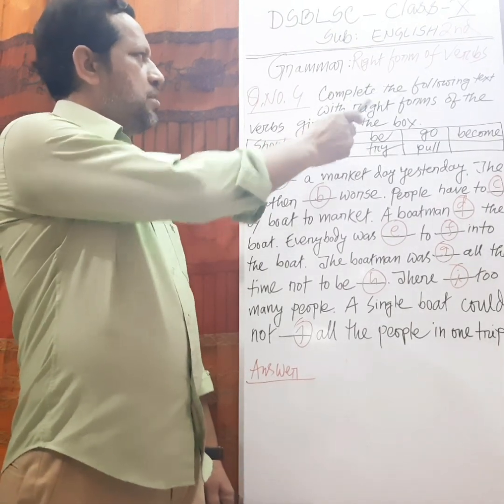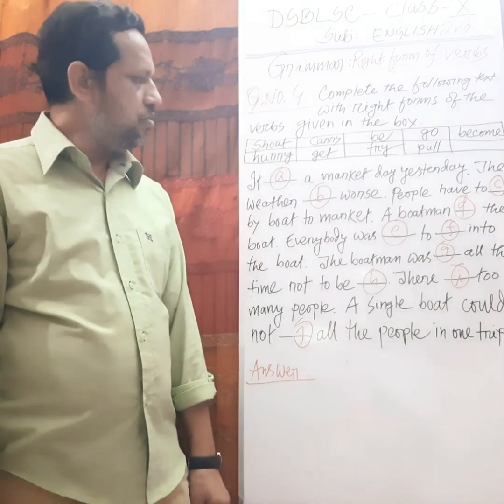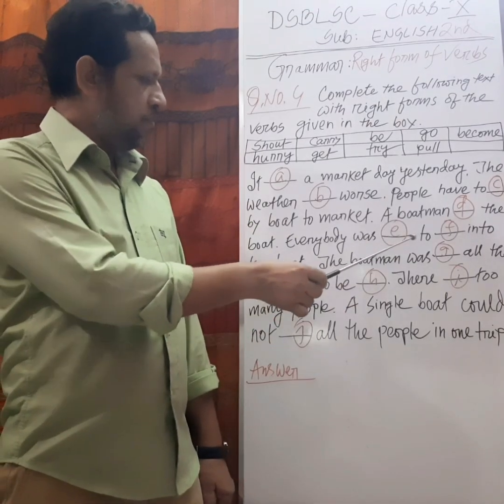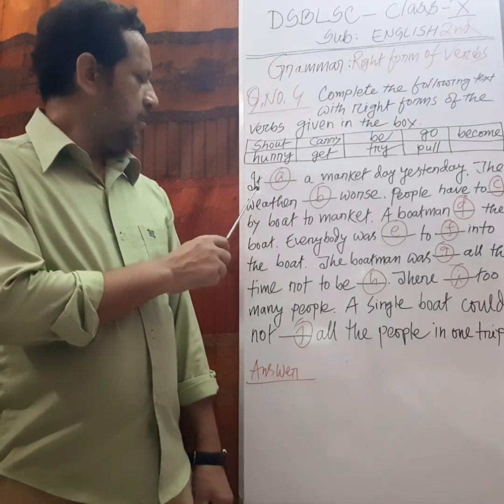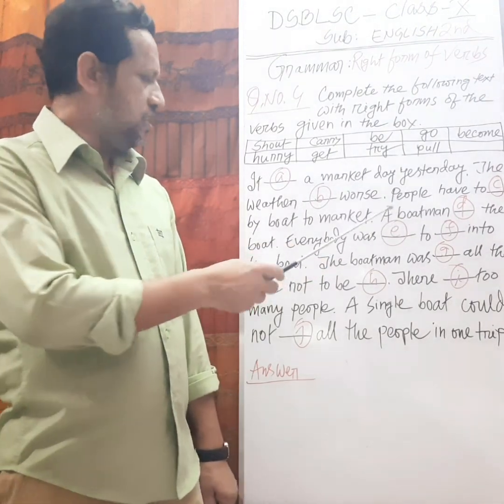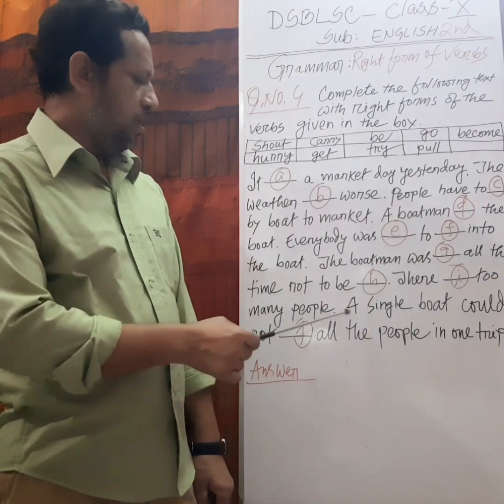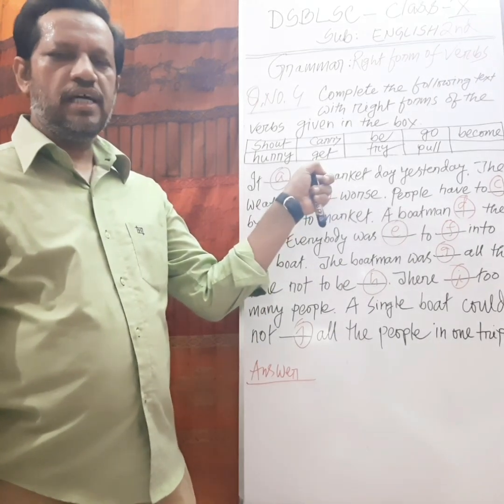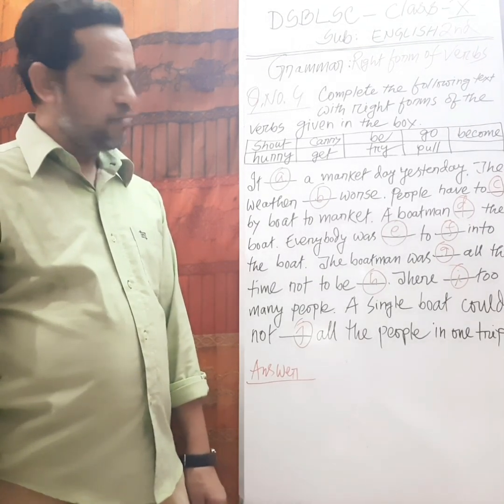21 April 2021